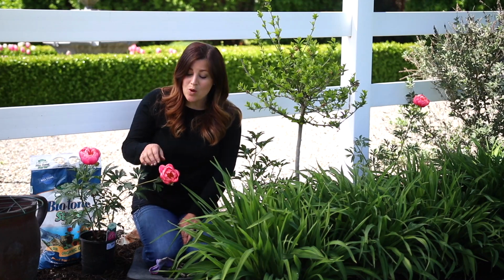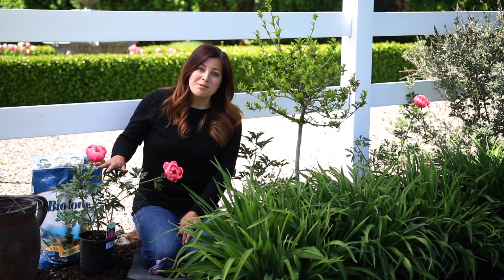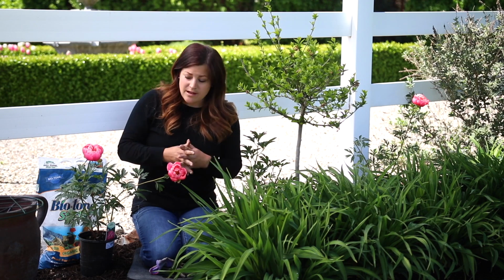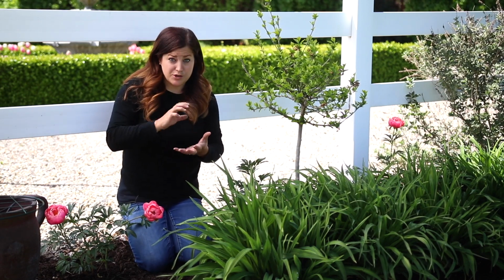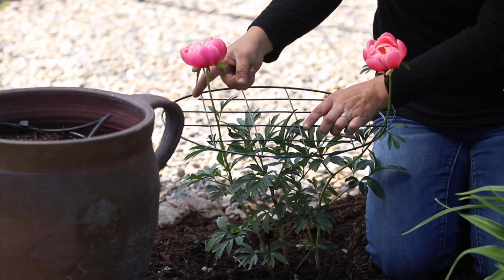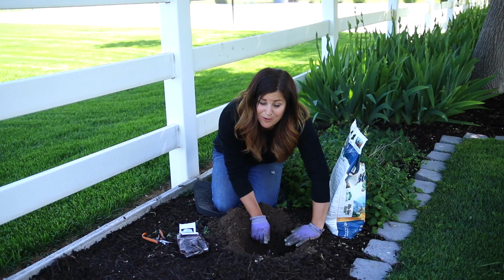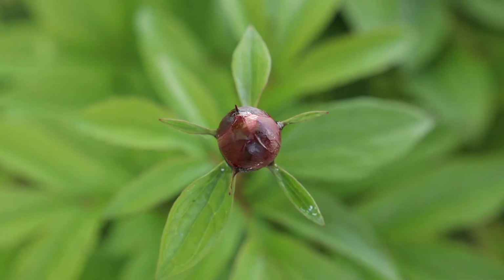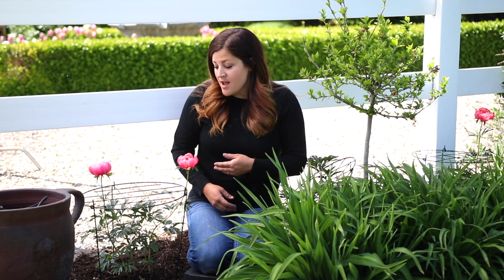How to Grow Beautiful Peonies!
Laura at Garden Answer shows you how grow all types of Peonies.